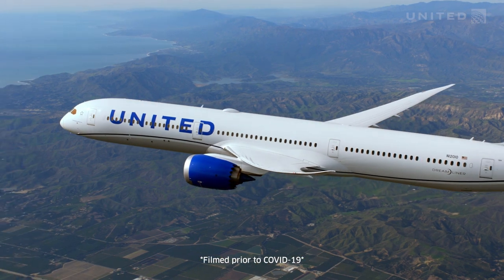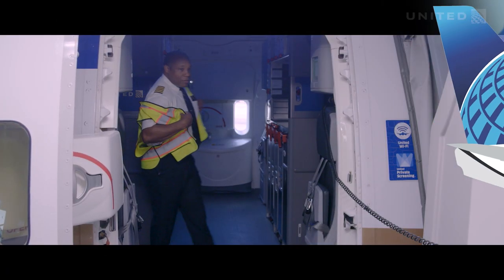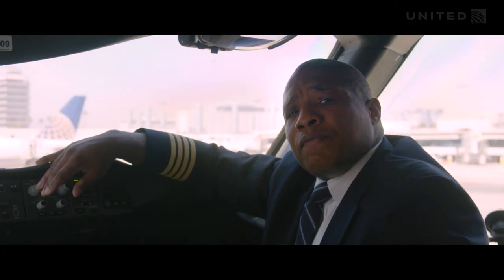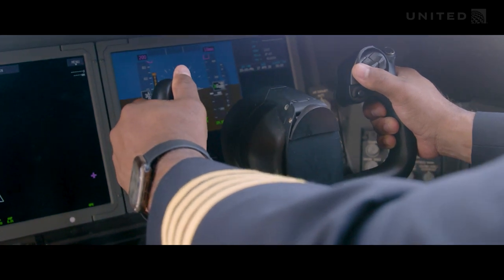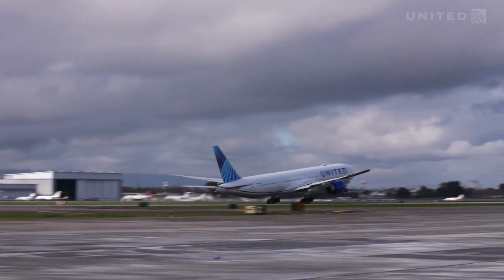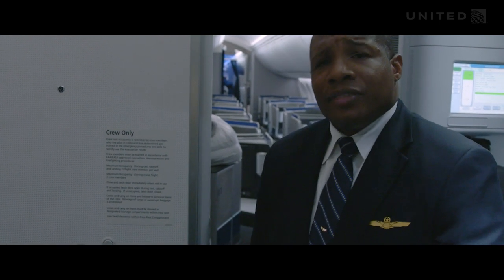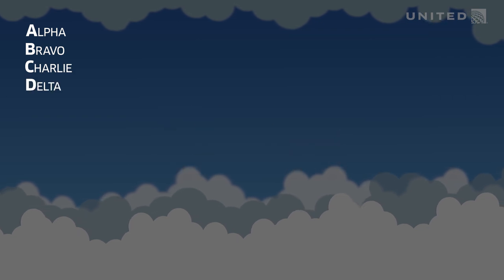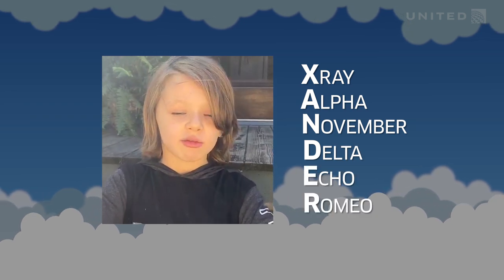United – A virtual field trip with Captain Brian J.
Field trip days were the best days.

Take a virtual trip to Los Angeles International Airport with our Base Chief Pilot Brian Jackson as he shares:

🛫 | How planes fly
👩‍✈️ | The special language pilots speak
🛌 | Where pilots sleep on long flights

Educators, parents and students can watch the rest of the lesson and download our activity kits for grades K-8.

United's shared purpose is "Connecting People. Uniting the World." Every day, we help unite the world by connecting people to the moments that matter most. This shared purpose drives us to be the best airline for our employees, customers and everyone we serve.